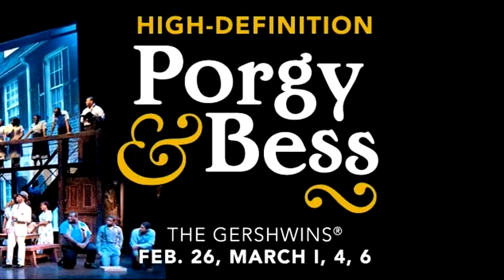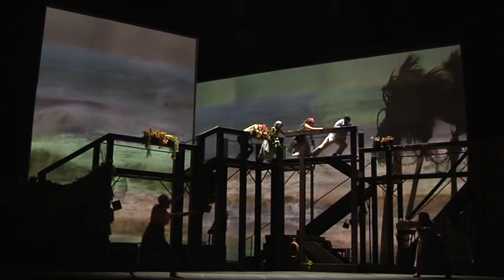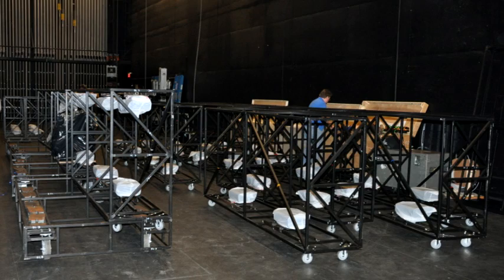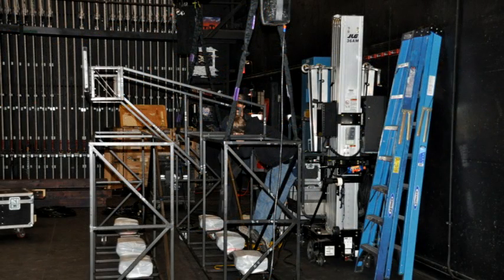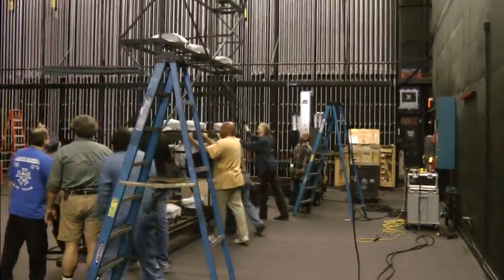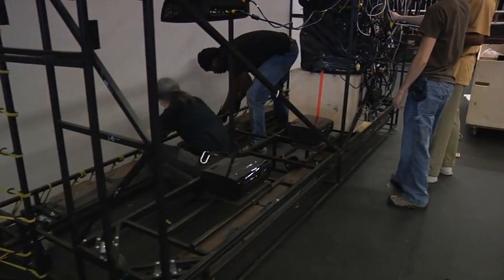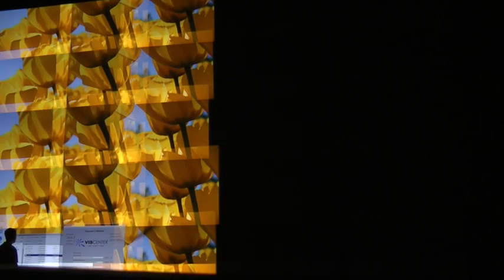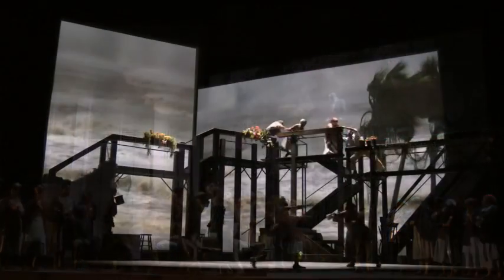New Technology for PORGY & BESS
A Behind the Screens look at the new visual technology being used for the sets of the Atlanta Opera production of George Gershwin's PORGY & BESS